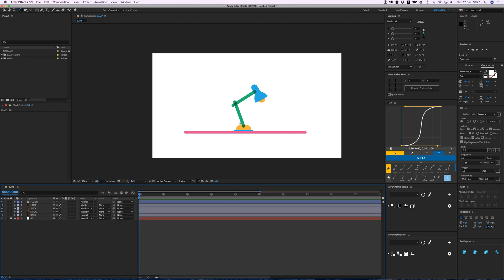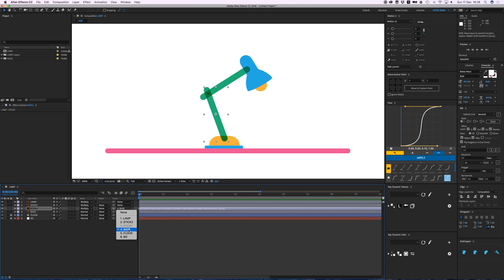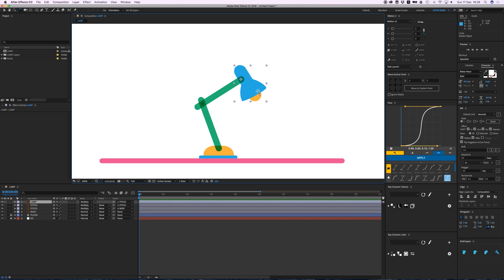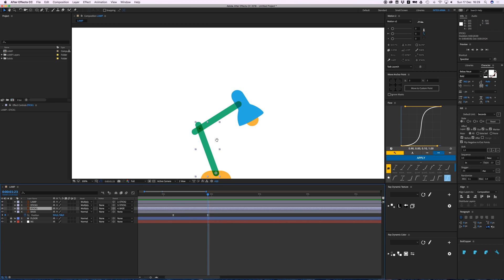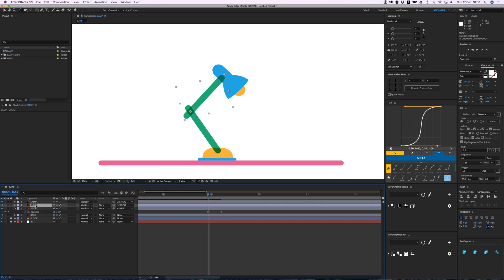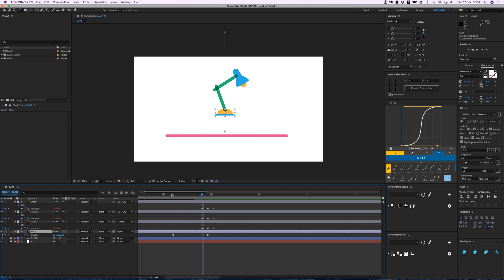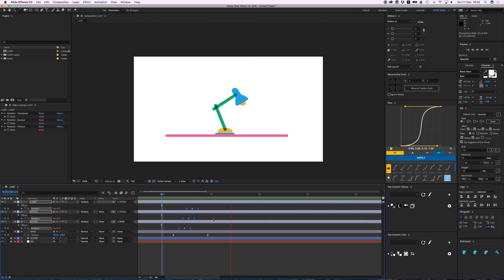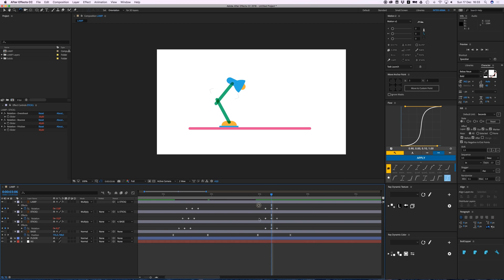After Effects Tutorial - Pixar-ish Lamp Animation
Hey everyone! In this video we'll take a look at animating this cute little lamp with some cool bouncy effects. For this I used the plugin 'Motion 2' for some cool automated animations. You can find the link to purchase this plugin above.

Bas